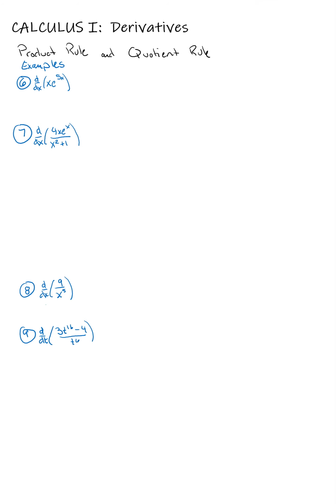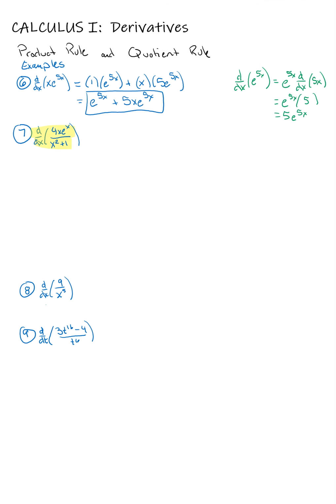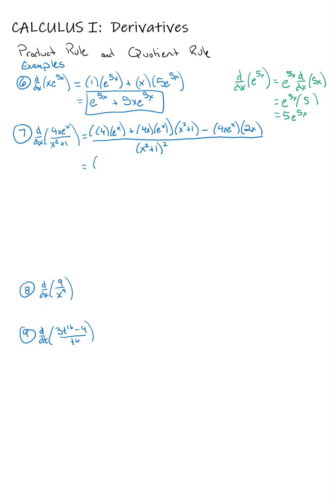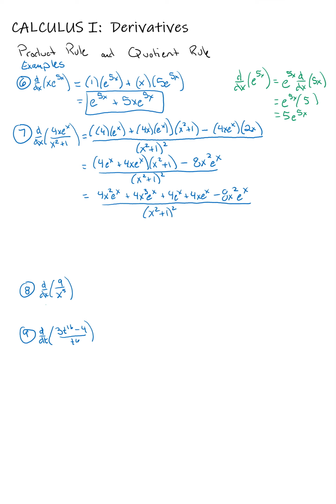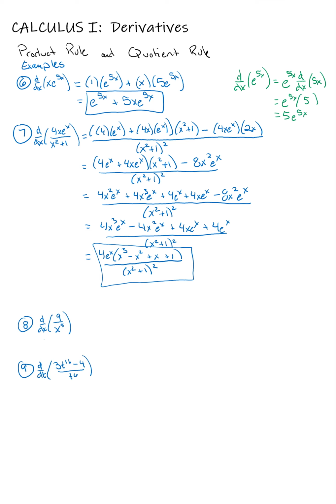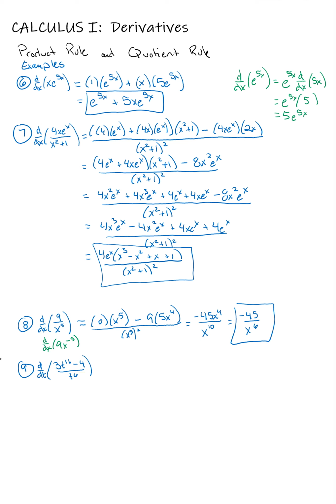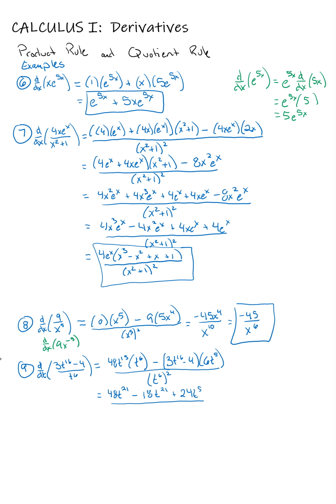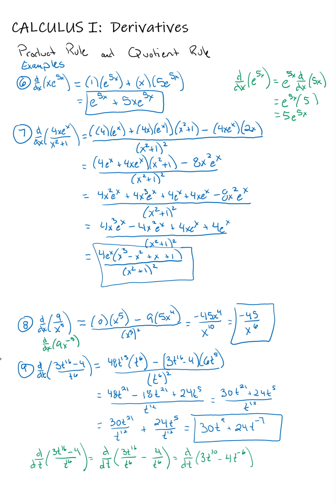Calculus I: Derivatives--Product Rule & Quotient Rule Examples II